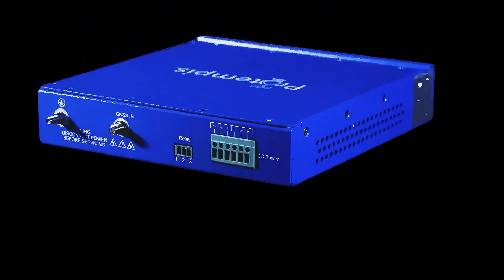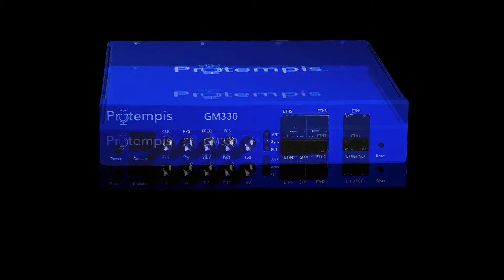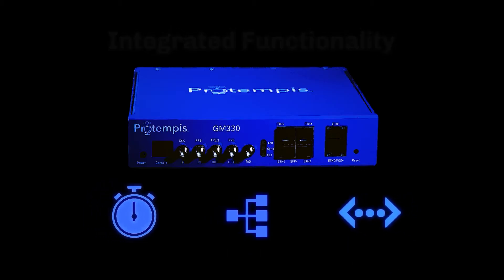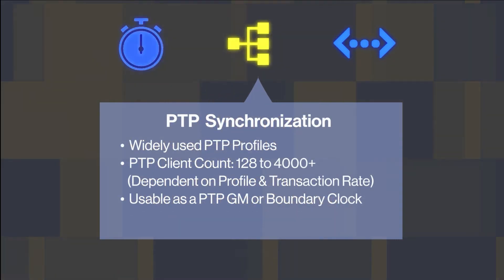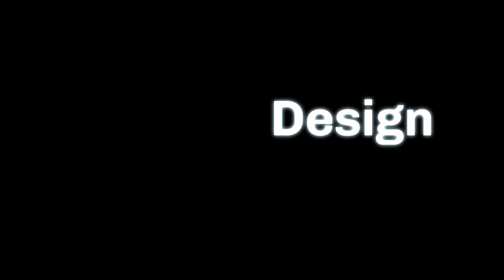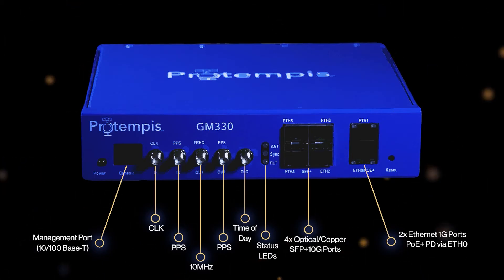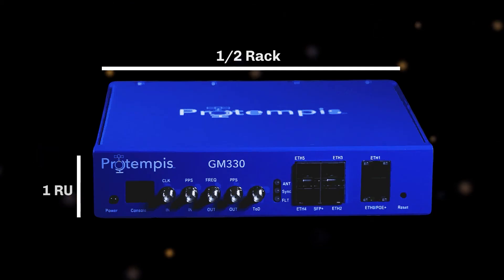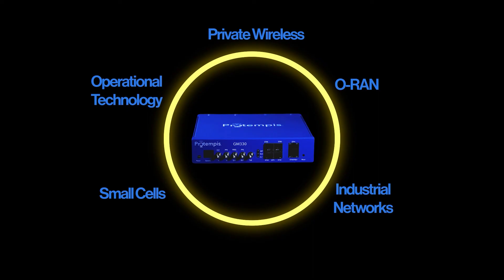Announcing: Thunderbolt™ GM330 PTP Grandmaster Clock with Integrated Functions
The Thunderbolt GM330 PTP Grandmaster Clock integrates GNSS timing, PTP synchronization, L2 switch and 10G ports to create cost and deployment time savings. This product features superior performance, small form factor, security, comprehensive management, and versatility.

This product is ideal for addressing time and sync needs for:
-Private 5G
-ORAN
-Smart Grid
-Industrial
-Broadcast
-Transportation
-And More...